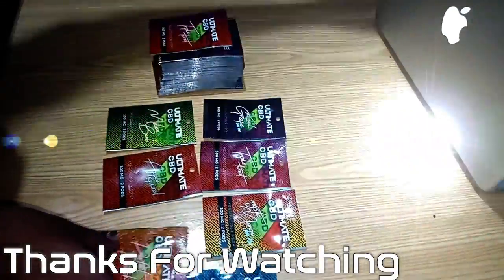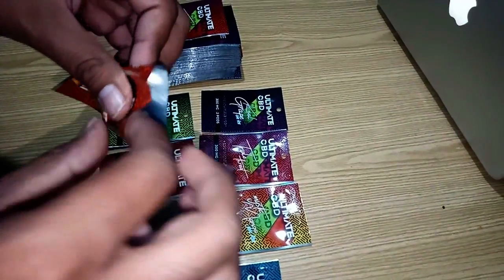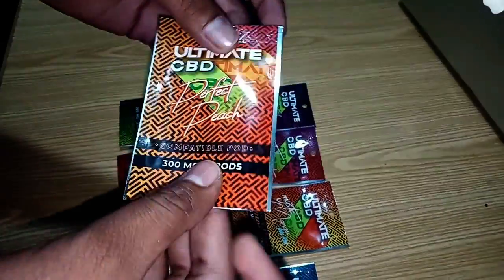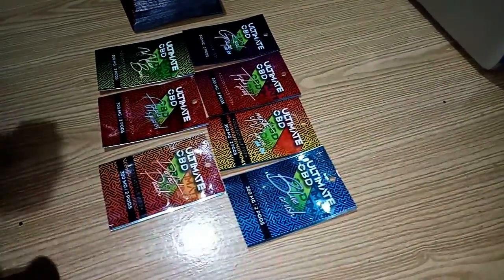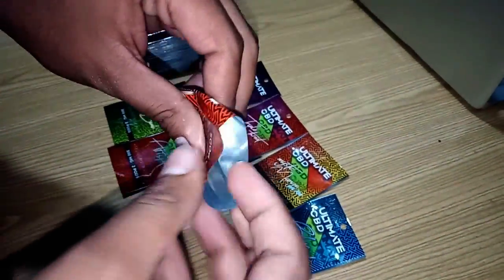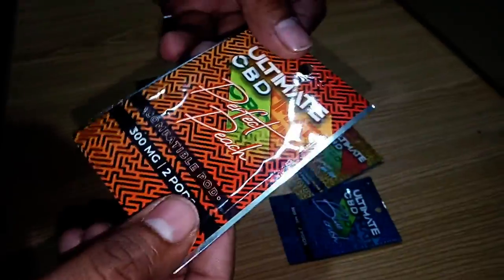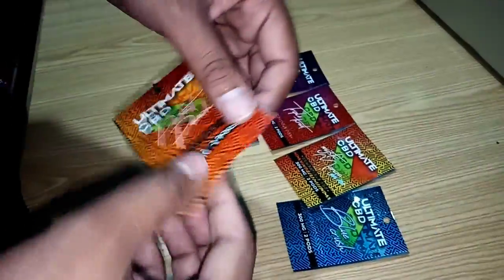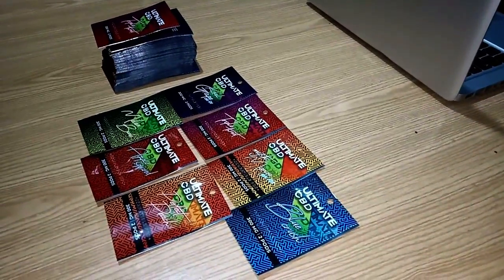Custom Plastic bags | Sealable plastic bags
Hi dear,
We provide all types of custom boxes in different designs. You can print your design and logo on boxes. We can customize the Plastic Bags, Logo, Tags & Any types of Custom Packaging boxes. You can order as minimum as you want, and as maximum, as you want.
If your quantity will be large then the price will be low.

Here are Product Links,